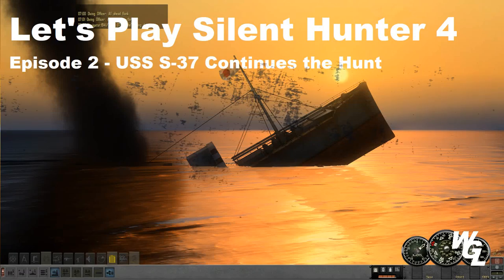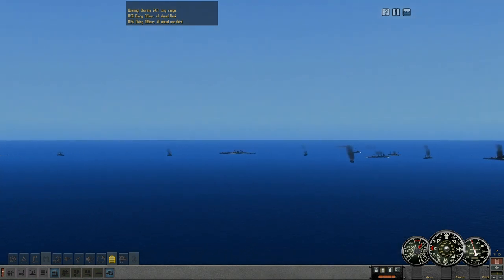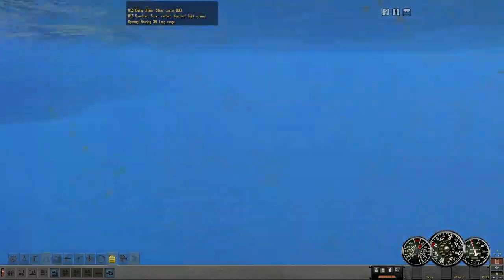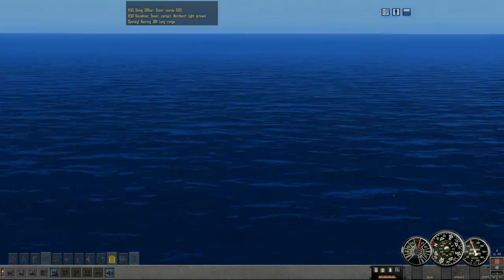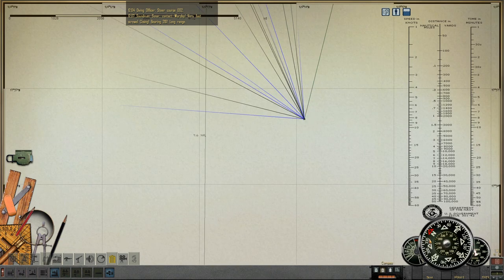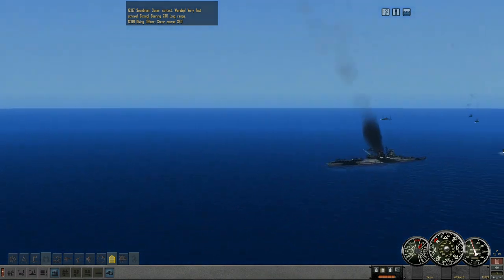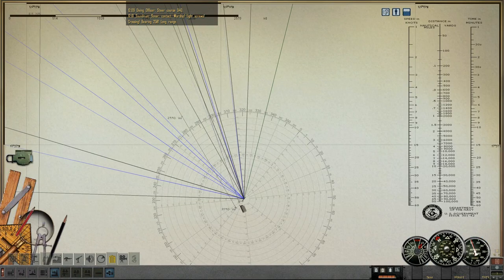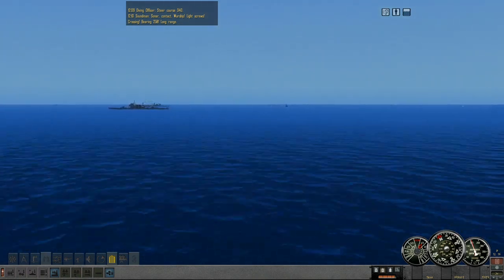Let's Play Silent Hunter 4 - Episode 2 - USS S-37 Continues The Hunt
Picking up where we left off in the previous episode, the USS S-37 continues the hunt for ships to sink and missions to complete.  Do we survive another depth charging to fight again?

Speaking of Streamlabs, if you'd like to use the OBS to make your own content, check out Streamlabs OBS.